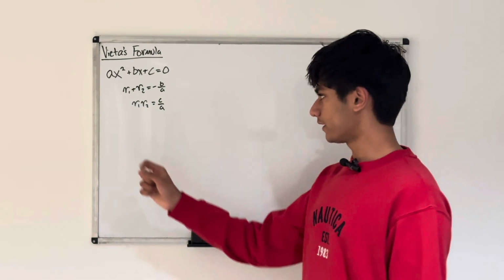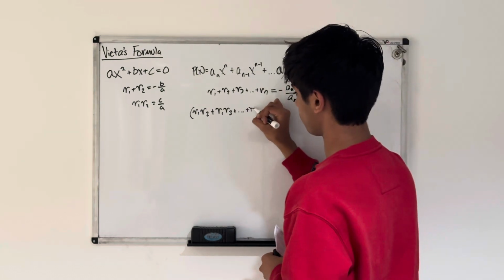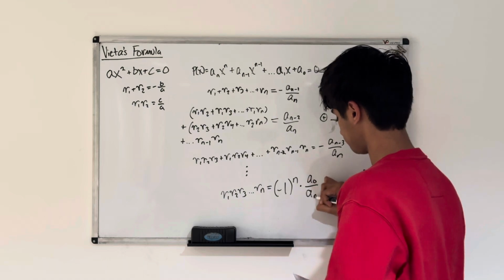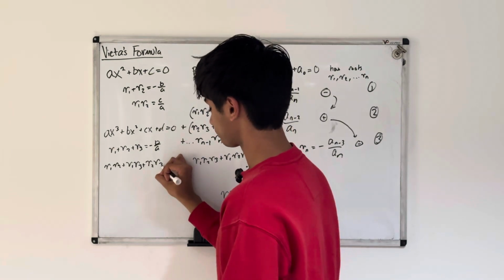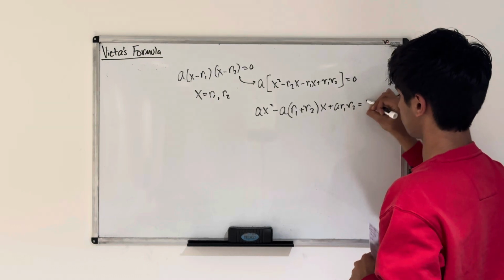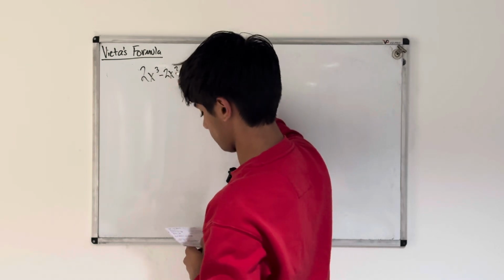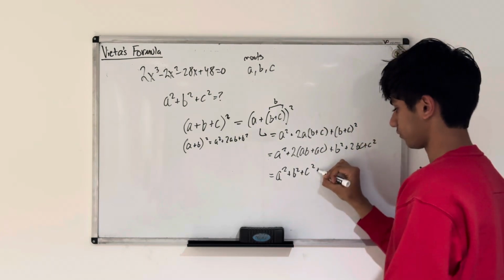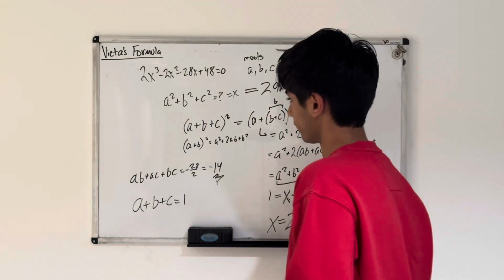Vieta’s Formula Explained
In this video, I go over Vieta’s Formula, which is a neat little theorem that addresses the roots of higher order polynomials. I go over the formula, a little proof, and a practice problem to reinforce the concept. So whether you’re looking to study for a math competition or just a high schooler interested in fun math, this video is for you!